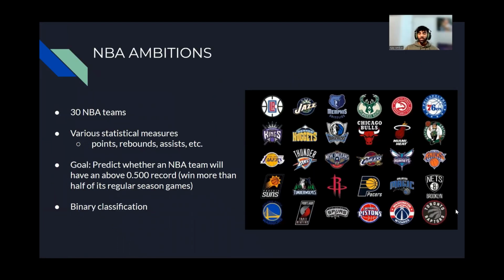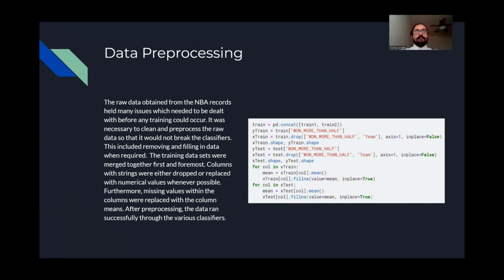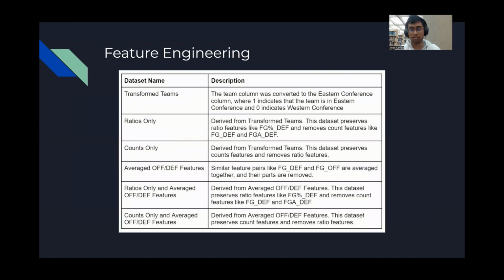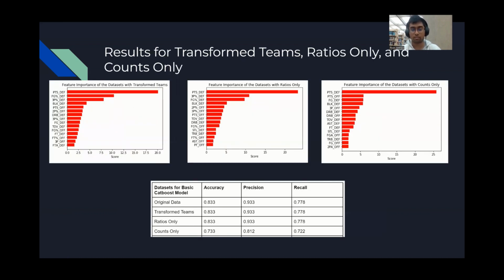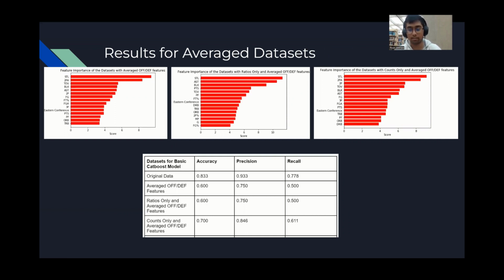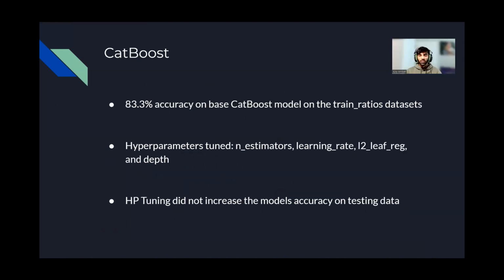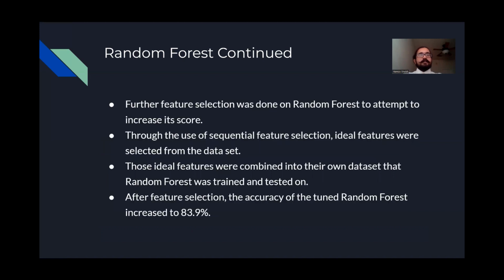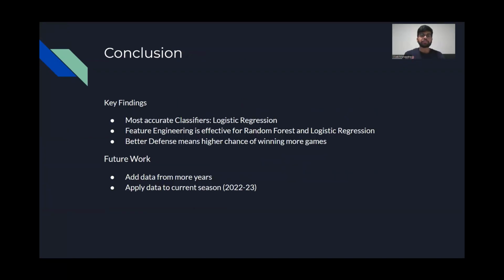NBA Predictions: Data Science Final Lab